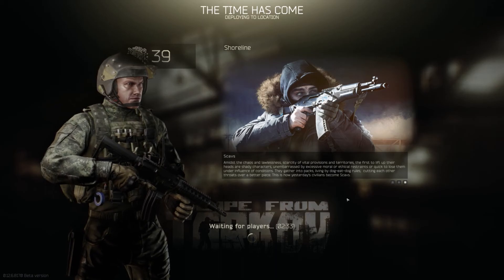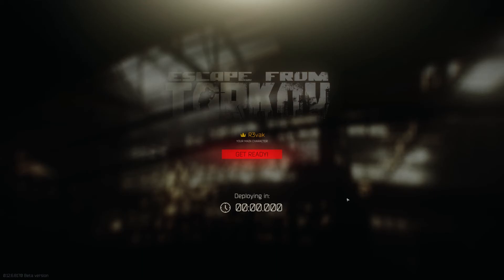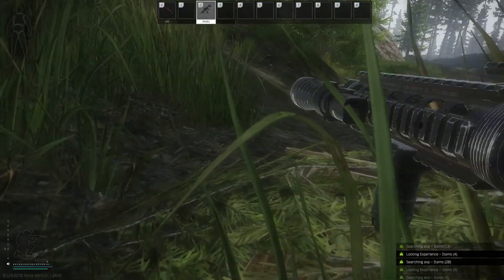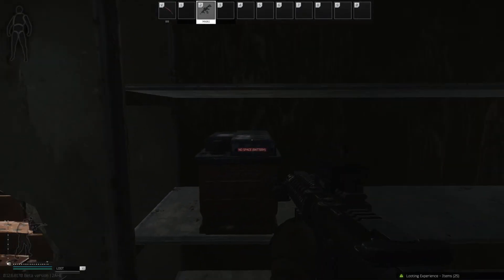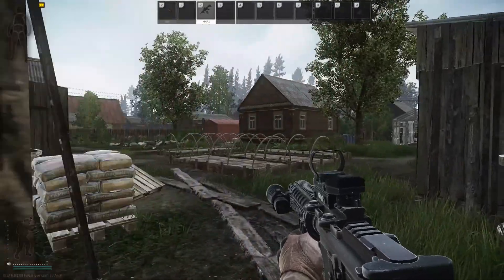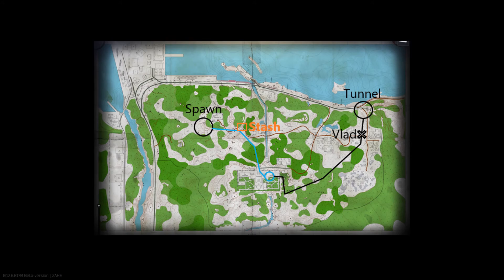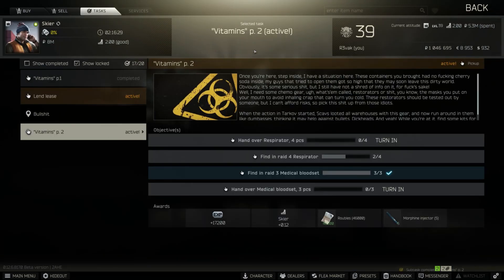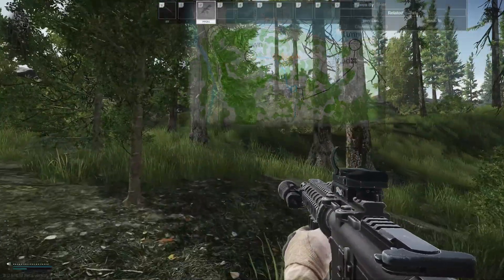Beginners Guide to Tarkov - PMC Raid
Welcome to this beginners guide to escape from Tarkov.

I'm going to show you a quick in game raid focusing on the mission "Vitamins Pt. 1", what my thought process is and little bits of information that might be helpful to you on your first raid.